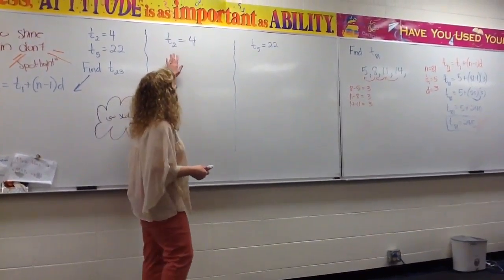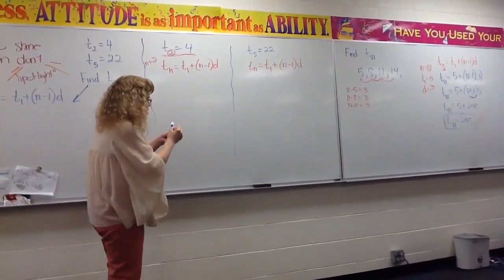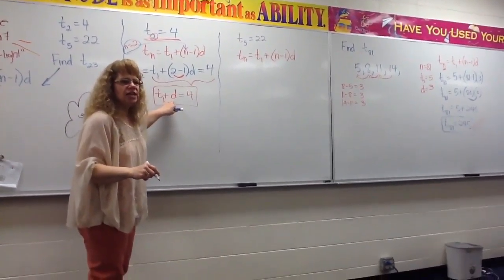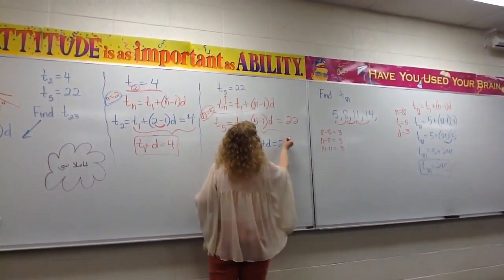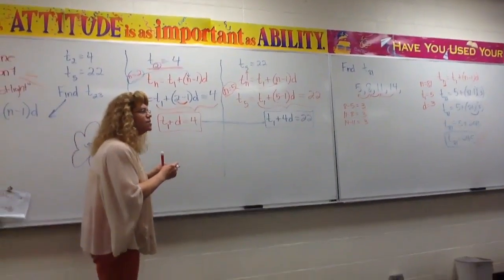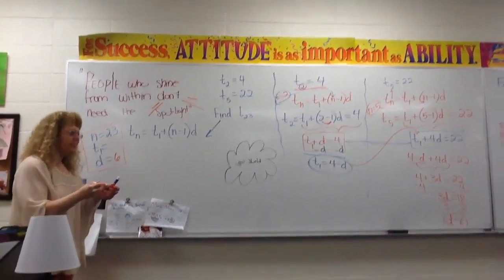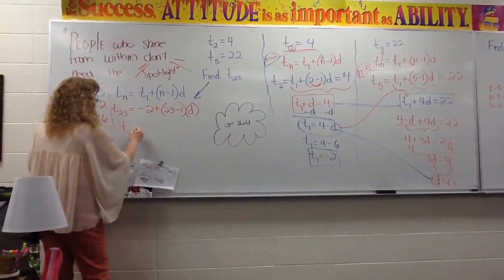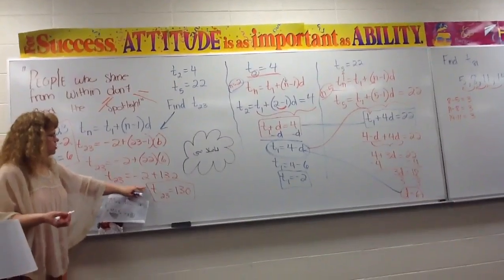Section 11.2 Part 2 - Arithmetic Sequences